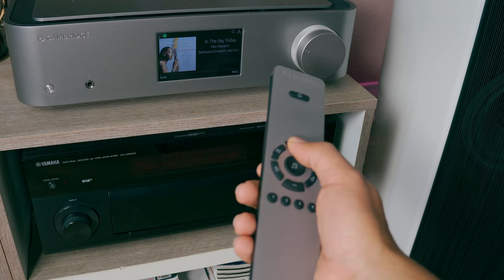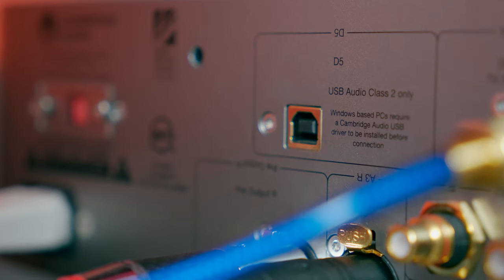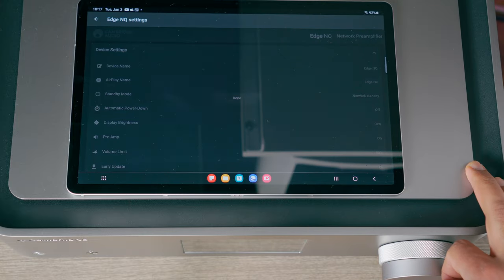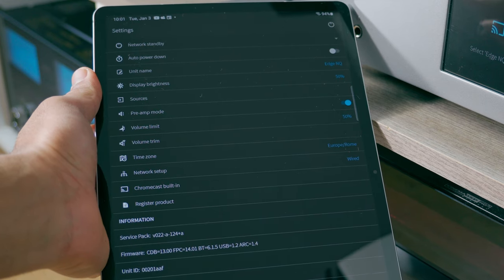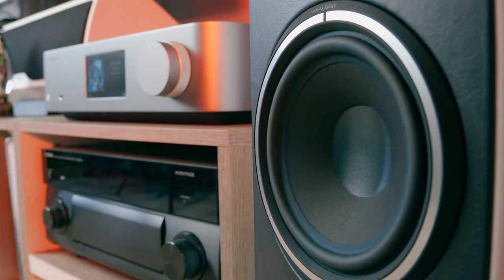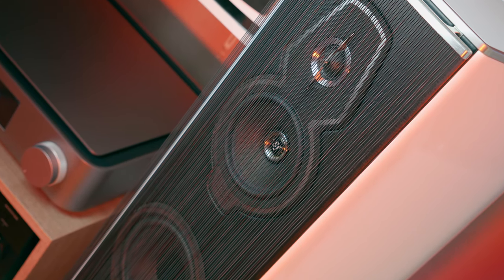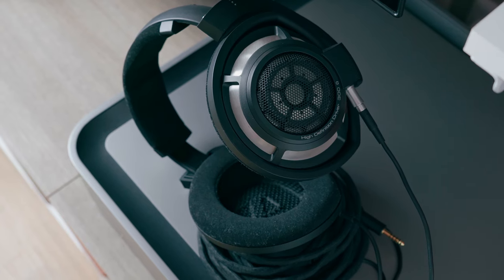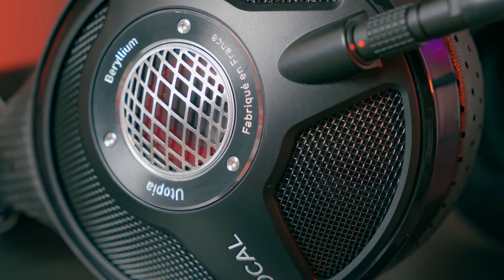Are you sure that separates sound better than integrateds? Cambridge Audio Edge NQ Review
🔴 FOR MORE INFO ⬇️

The Cambridge Audio EDGE series was introduced in 2018 to celebrate its 50th birthday.
With no development cost limitations in place, Cambridge Audio asks their engineers, to remove the boundaries of their fantasies to give life to what is still the company's flagship series.
We already reviewed the EDGE W Class XA Power Amplifier, so this one is going to complete the previous one.ENJOY the REVIEW!

00:00 Intro
00:54 Why The Edge NQ?
02:35 Overview
05:10 I/O
06:05 Stream Magic
08:04 Sound Quality
10:03 Headphones Out
11:39 Conclusions